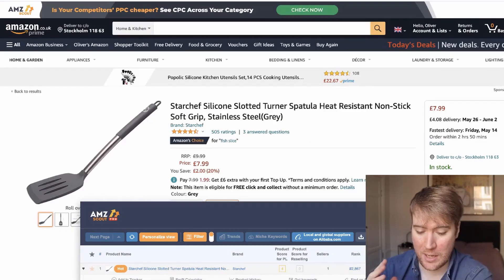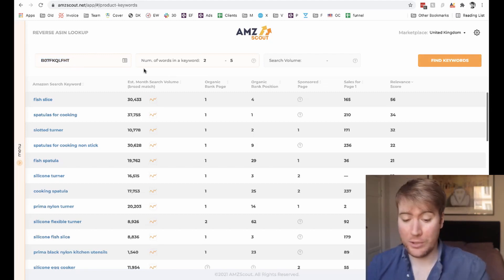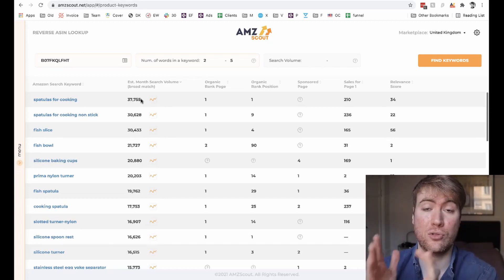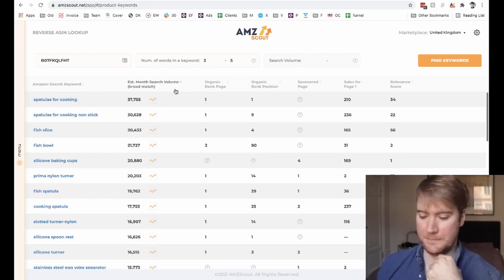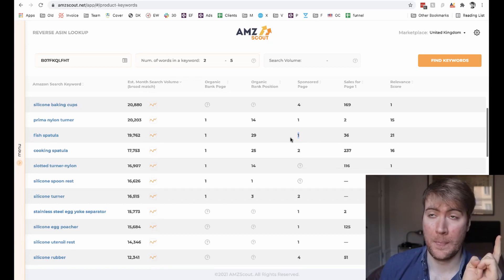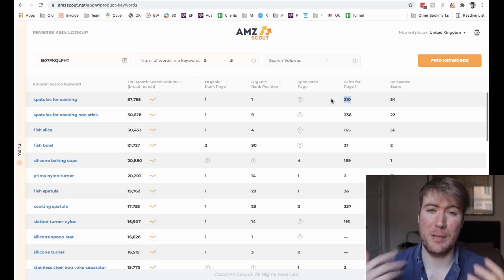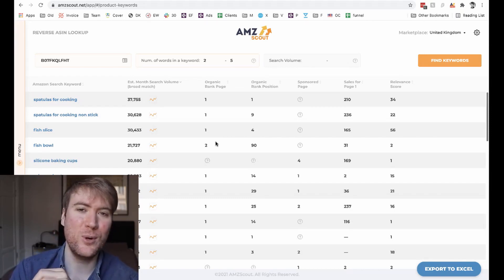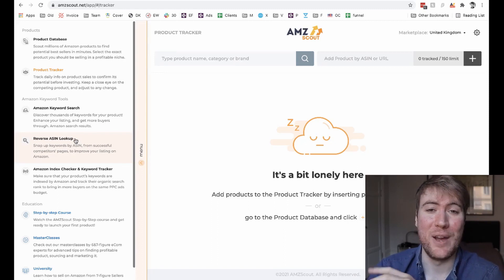Amazon Reverse ASIN Lookup Tutorial - Find Competitors Keywords (AMZScout)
How to get on page 1 on Amazon using only one tool? Reverse ASIN tool by AMZScout helps to optimize your listing and increase organic sales in 3 quick steps.

In this video you’ll learn how to research competitors keywords, find terms with the most monthly searches for your listing and track how a product is ranking with Reverse ASIN lookup.

00:00 Intro
00:15 3 main reasons why Amazon sellers should use Reverse ASIN keyword tool
00:52 How to use Amazon ASIN lookup tool
1:50 Analyze results to determine best keywords, track product rank and show what to improve in your listing and PPC
5:47 How to get new keyword ideas and build better ad campaigns
7:05 Other tools to boost your organic traffic and get more sales

For a successful Amazon FBA business, you need a powerful set of AMZScout tools to research products. 👇